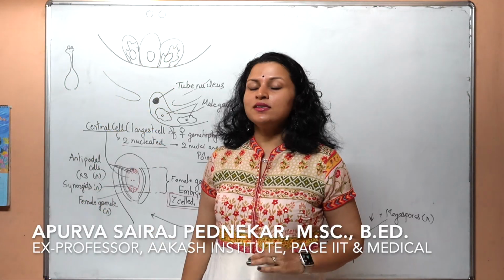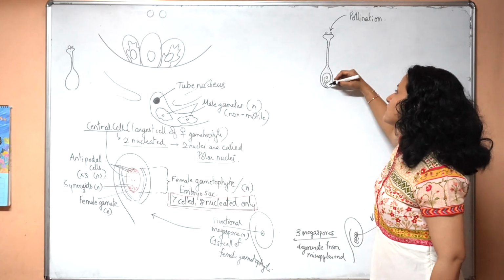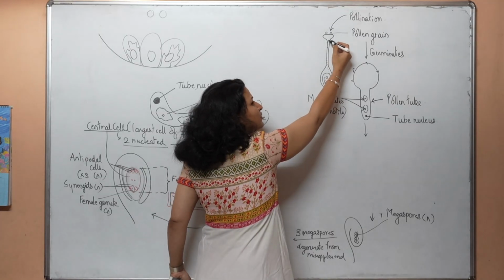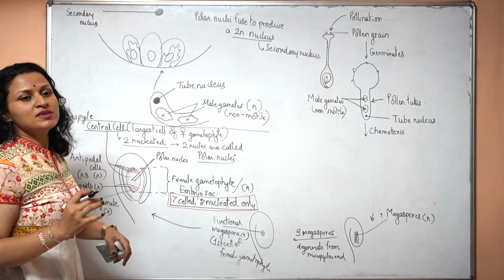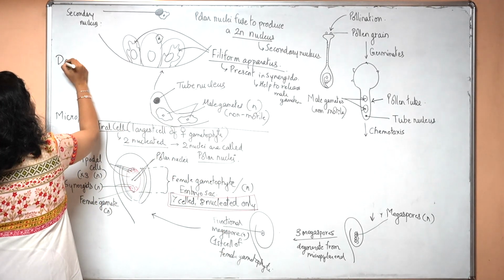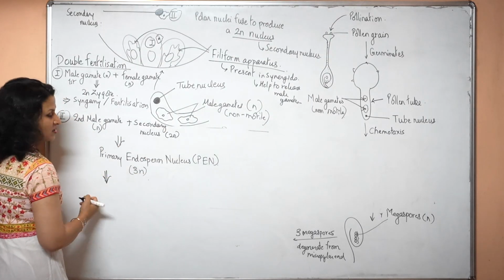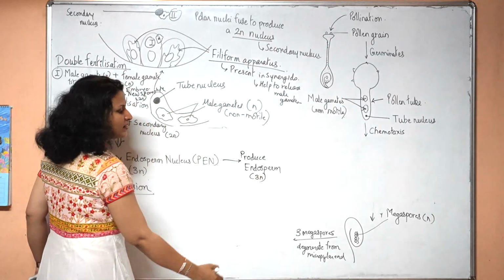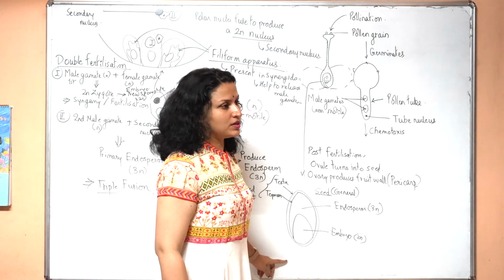Angiosperms: Double Fertilisation, Post Fertilisation Development | Plant Kingdom | NEET Biology